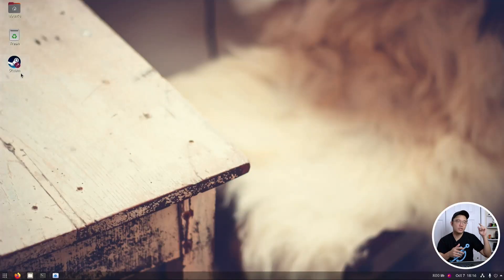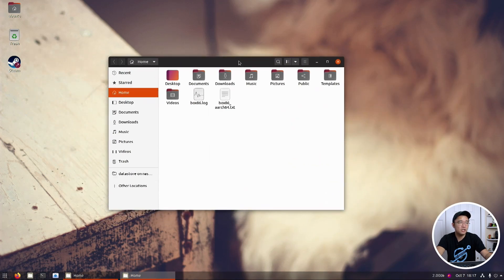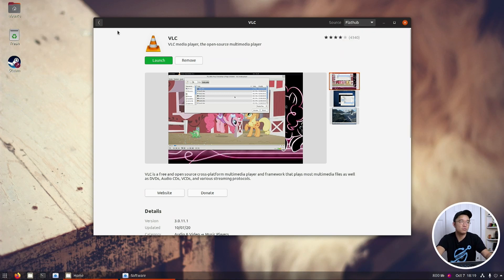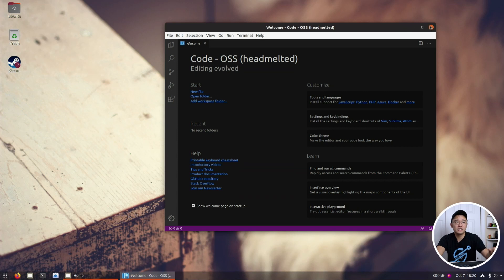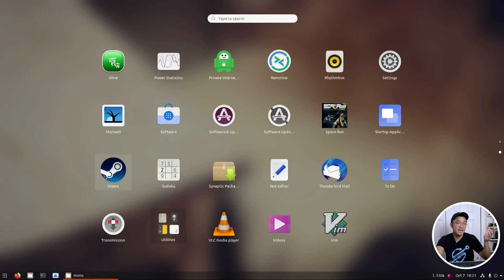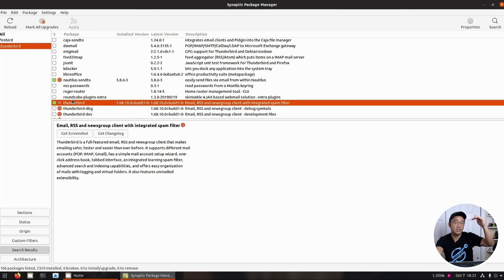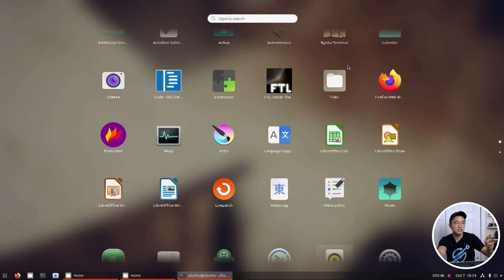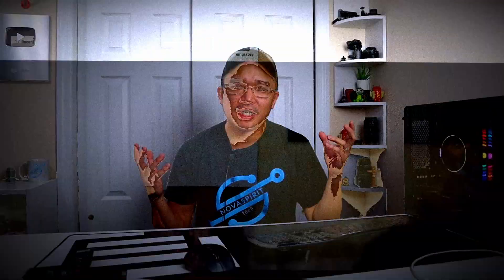My Raspberry Pi 4 Desktop Setup/Tour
This is my Raspberry pi 4 desktop setup using the deskpi case from 52pi, running ubuntu 20.04 aarch64 with gnome as desktop manager. I also added some of my touches to make it more fluid. Thanks for the view!

○○○ LINKS ○○○

○○○ SHOP ○○○